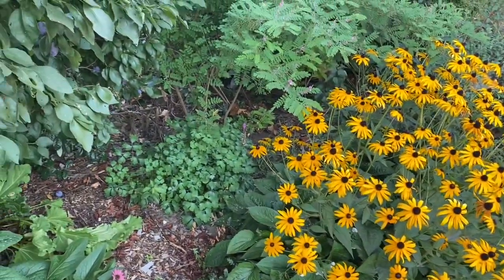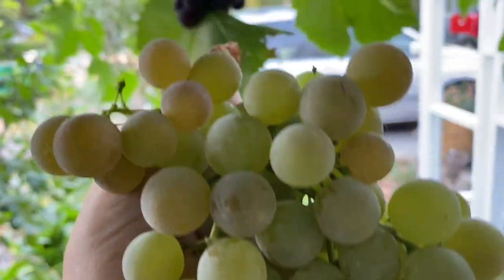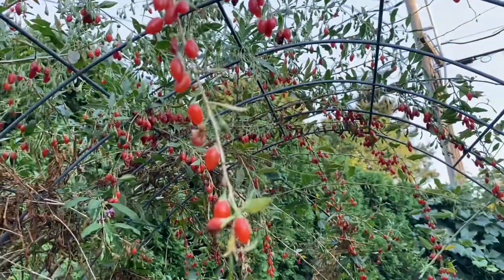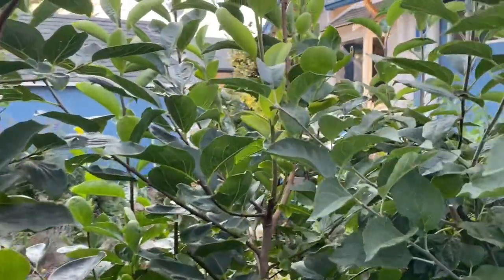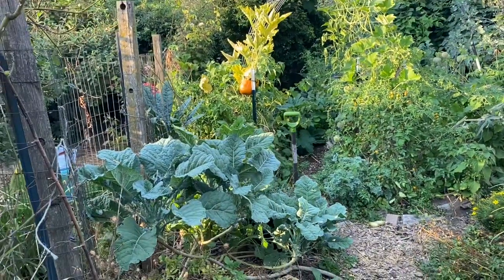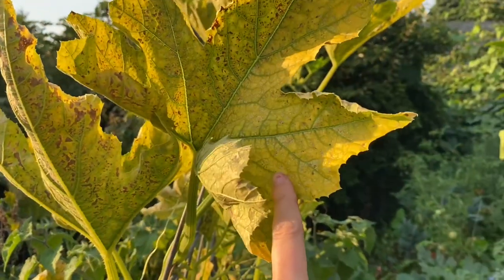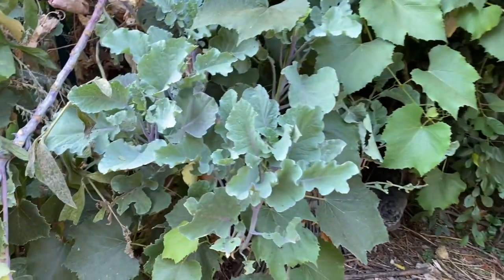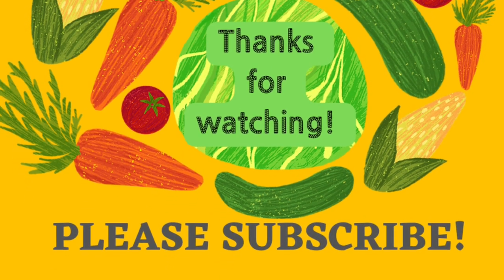An Honest Look Around My Food Forest in Late August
2022 has been a mixed bag for many gardeners:  late snows killing fruit tree blossoms, droughts and scorching temperatures causing tremendous heat stress, and job/life/economic stresses, making it hard to find time for the garden.

Here's an honest look at some of the food crops in my permaculture garden at the tail end of summer, some things that are producing abundantly, some things that have struggled in a hard year, and how I frame those "mixed bag" years in the garden  - especially as I look at winding down for fall, and planning for next year.